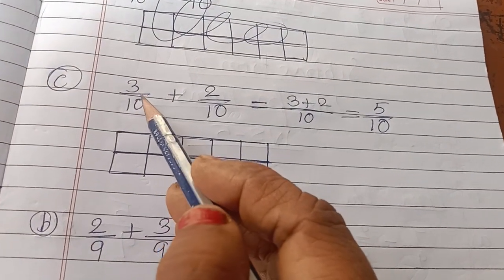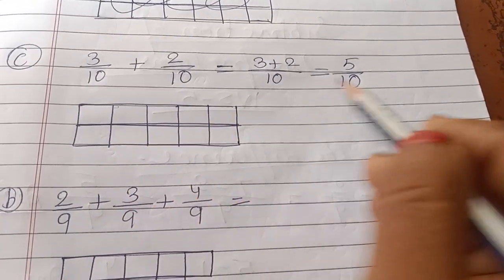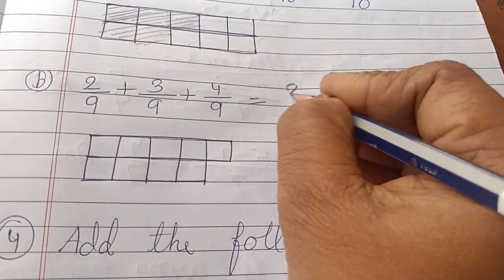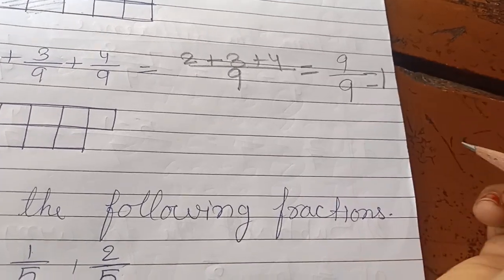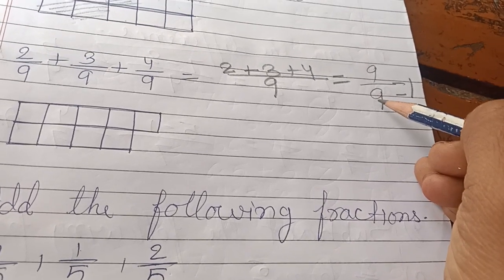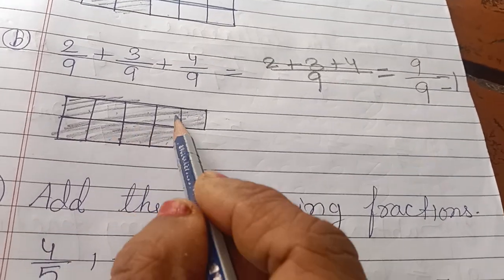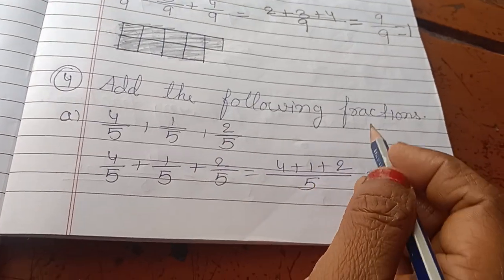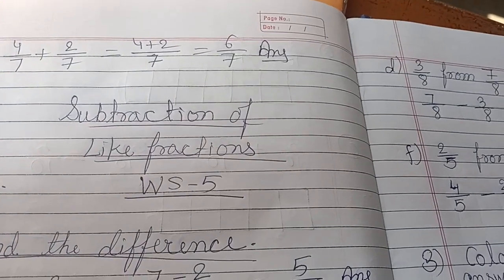addition of like fractions